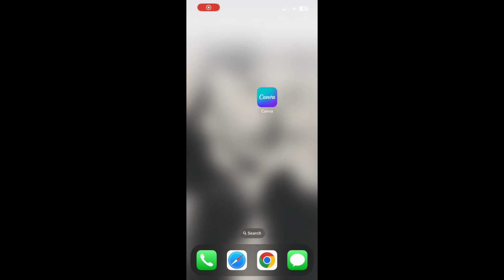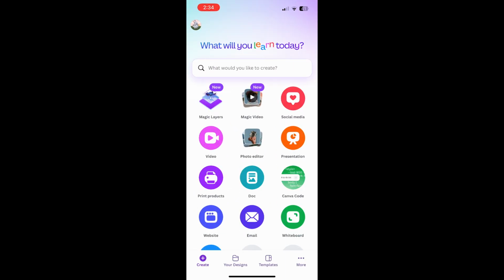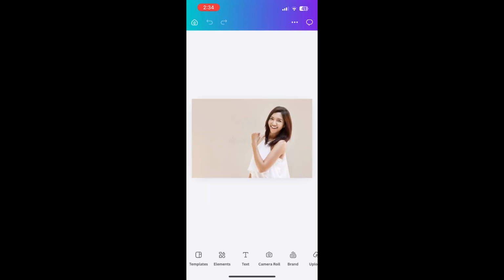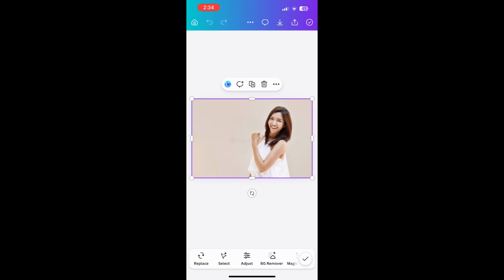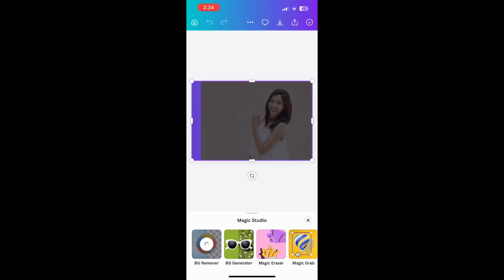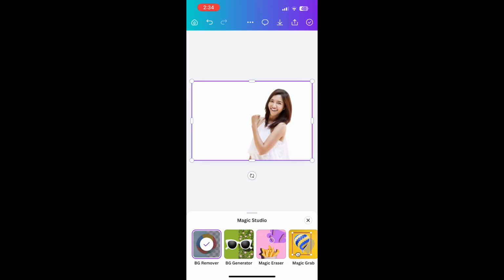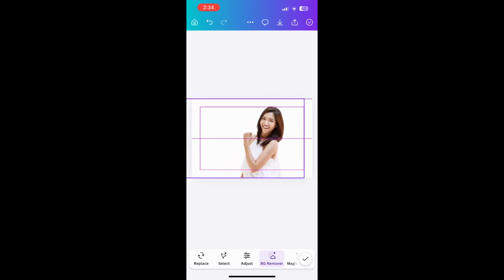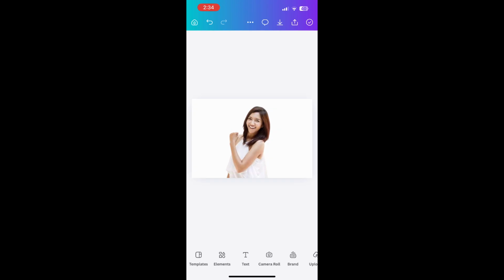How to Remove Background in Canva Mobile App [2026 Full Guide]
In this video, I will show you how to remove the background in the Canva mobile app step by step. You’ll learn how to use Canva’s Background Remover tool and refine your image for a clean, professional result.

This Canva mobile tutorial will cover:
✅ How to open Canva and add your image
✅ How to select and edit an image in Canva mobile
✅ Where to find the Edit Image option
✅ How to use the Background Remover tool
✅ How Canva automatically removes backgrounds
✅ How to refine edges using Erase and Restore
✅ How to fix small mistakes after removal
✅ How to apply and save your changes
✅ How to export as PNG with transparent background
✅ Tips for getting cleaner cutouts

By the end of this video, you will know how to remove backgrounds in Canva mobile and create transparent images easily.

If you’re searching for Canva background remover mobile, how to remove background in Canva app, or how to make transparent images in Canva, this video is for you.

Removing backgrounds is a powerful feature for creating thumbnails, logos, product images, and social media designs.